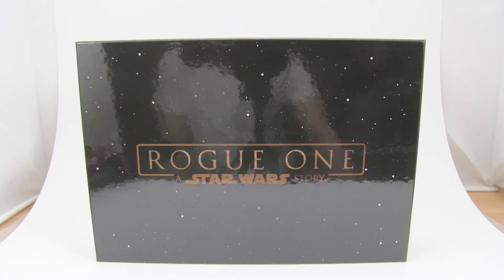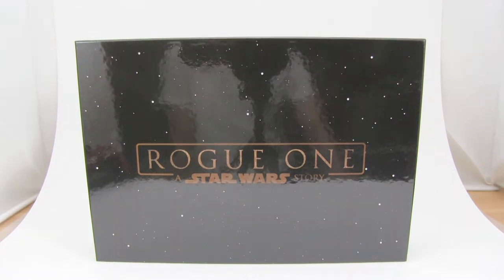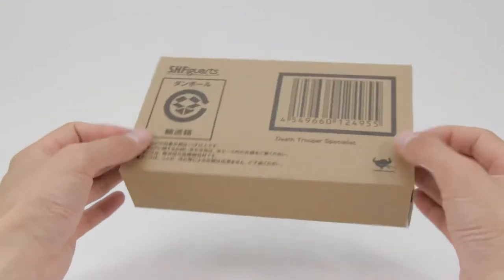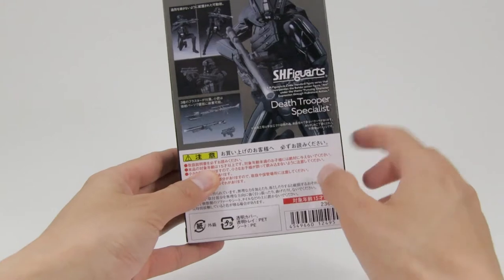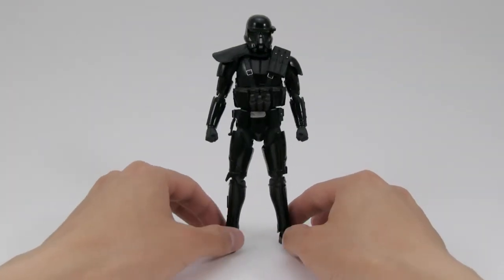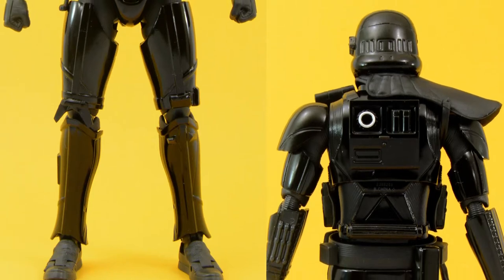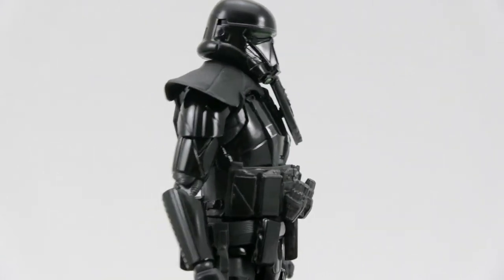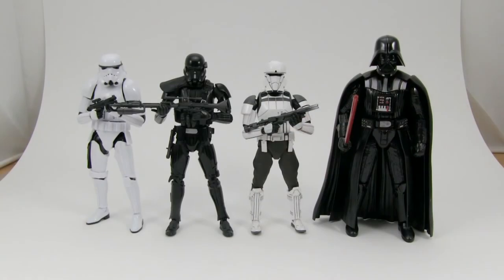S.H. FIGUARTS Death Trooper Specialist Review ローグ ワン/スター ウォーズストーリー プレミアムBOX BLURAY DVD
So I recently picked up the Rogue One A Star Wars Story DVD box set that included the SH Figuarts Death Trooper Specialist.
My friend overseas, asked me to pick it up for him as it is a Japanese exclusive.
I asked him if I could review and he was cool about it, so I'm going to be showing you guys what's inside!